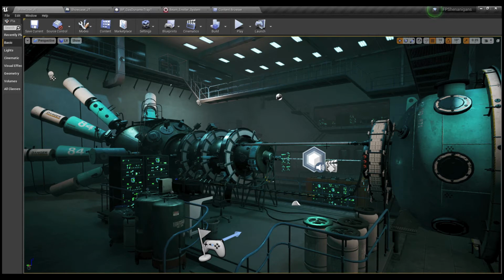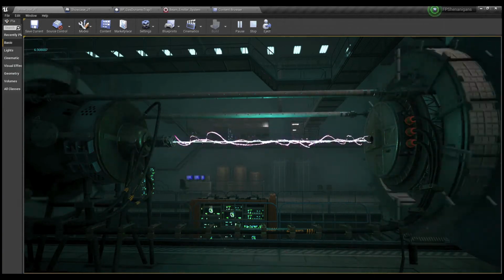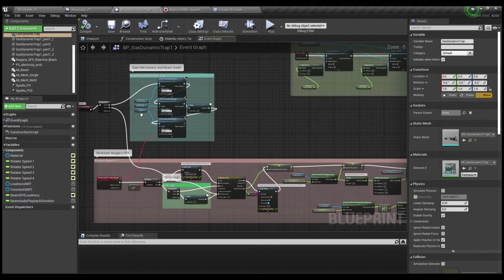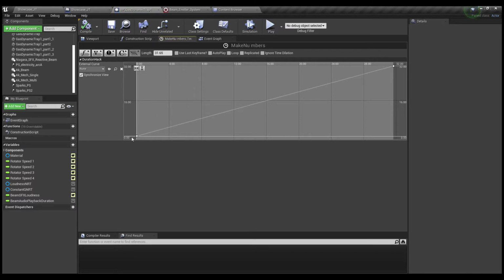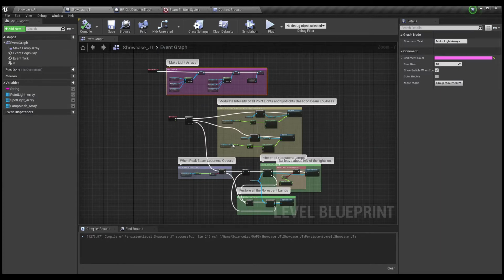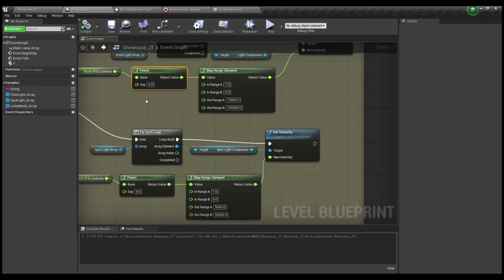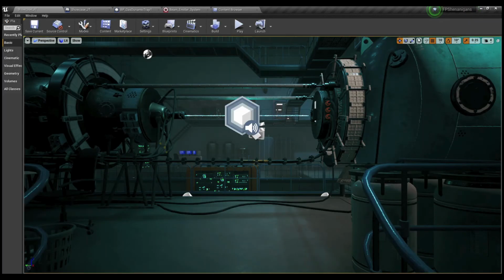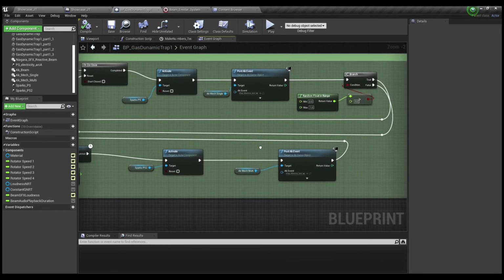UE4 Synesthesia and Wwise: Driving Niagara VFX, Lighting, and Cascade Triggers with Audio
Hey Everyone, this is my 2nd example of how the new UE4 Synesthesia features could be used with VFX, Lighting, and other UE4 data. In this example, I'm using audio to drive three visual effects parameters of an asset from SilverTm's "Science Laboratory" UE4 Asset Pack which can be downloaded from the UE4 marketplace